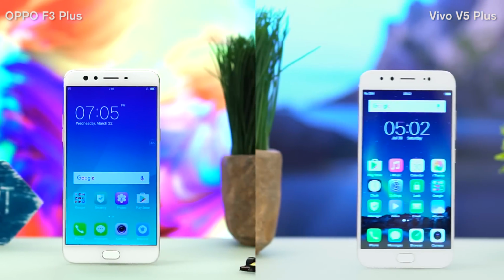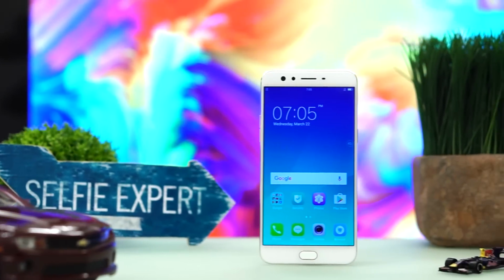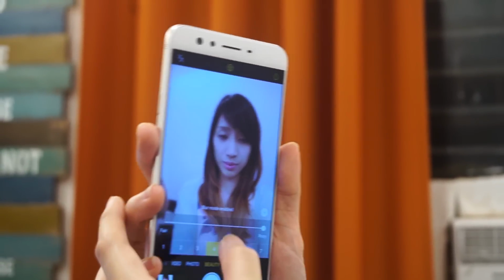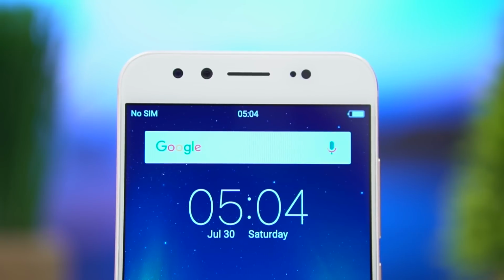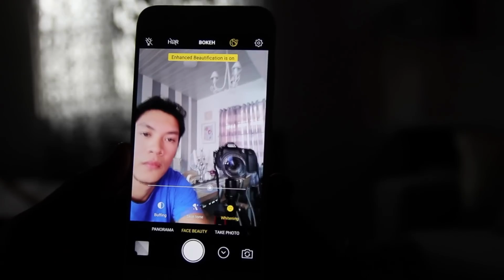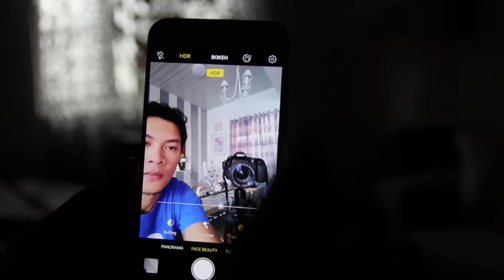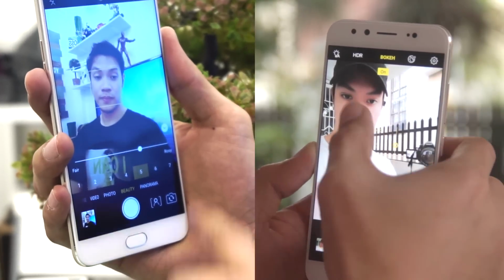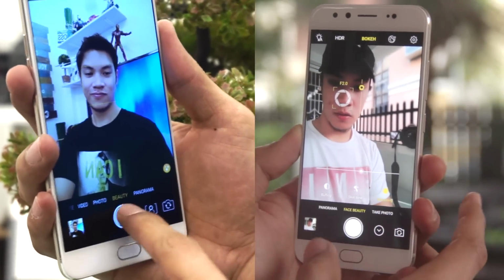OPPO F3 Plus vs Vivo V5 Plus: Selfie Camera Comparison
The OPPO F3 Plus focuses on field of view with its wide-angle setup while the Vivo V5 Plus specializes in delivering selfies with creamy depth of field so it's really apples to oranges.

At the end, you still decide which approach you prefer and you may think of this as a quick look-see.